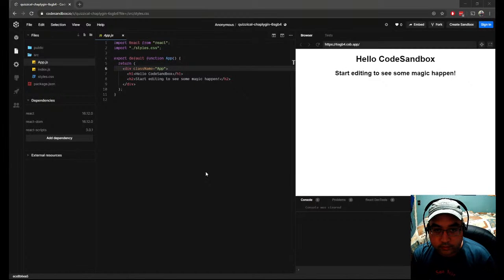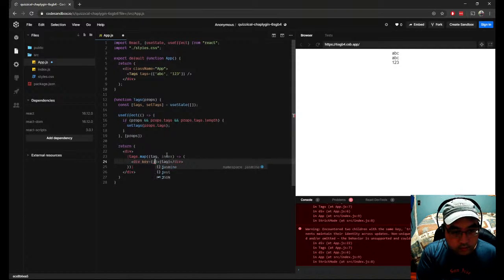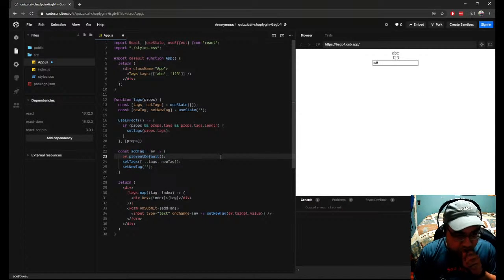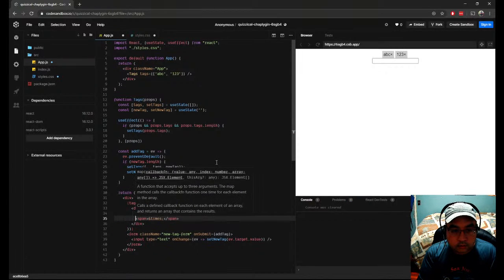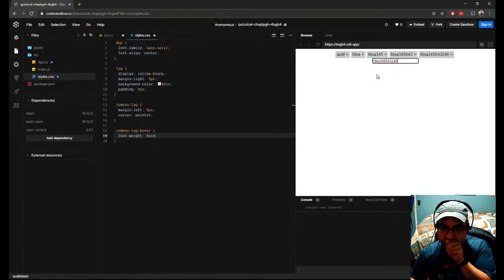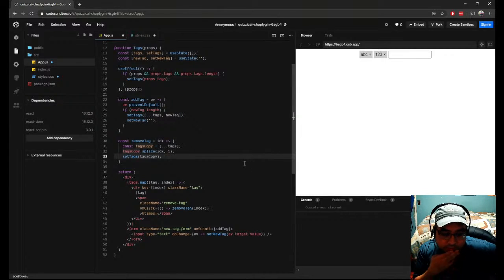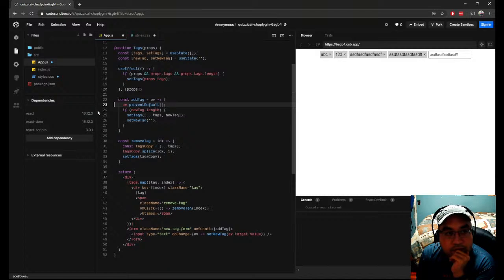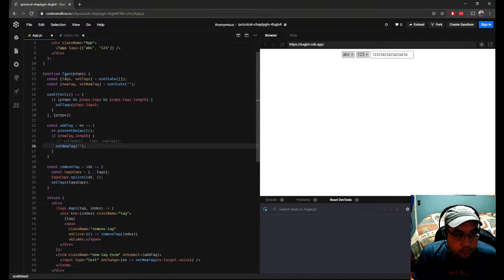Live Coding with React